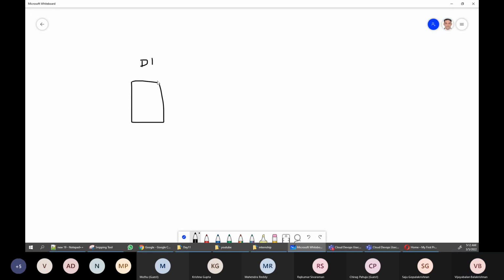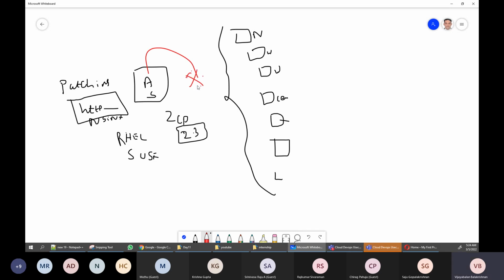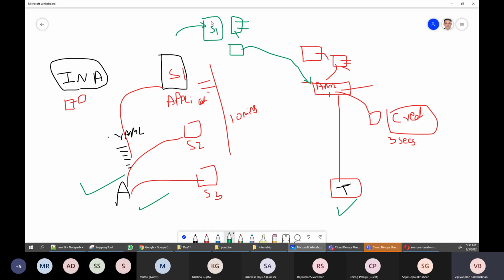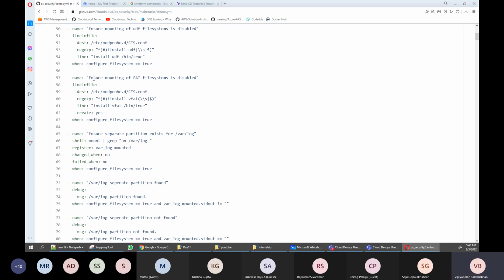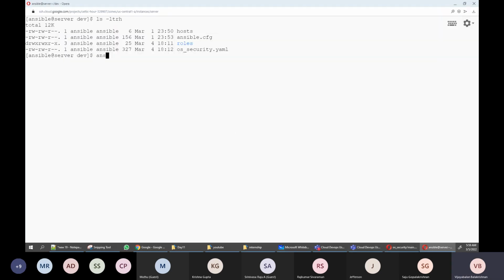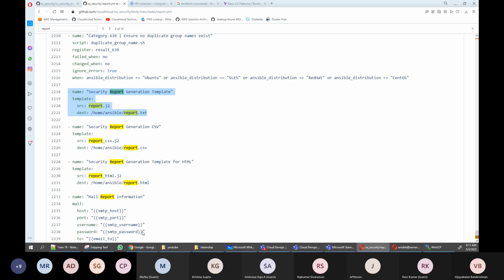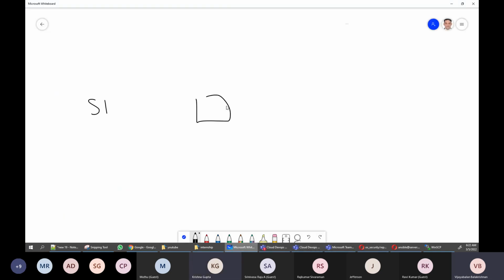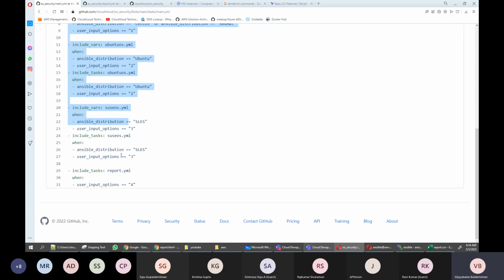Cloud Devops Usecase Internship Week 6 Day 11 Slot1